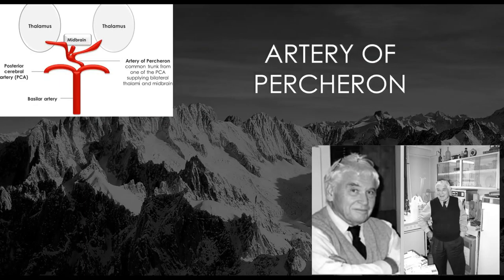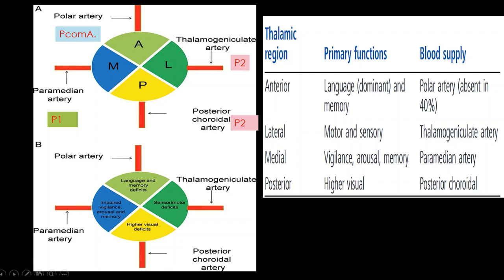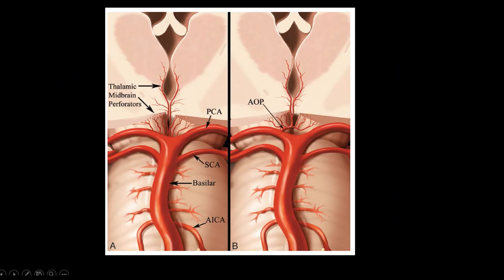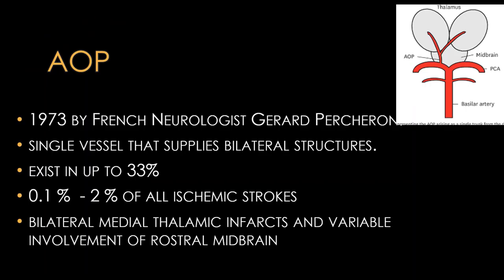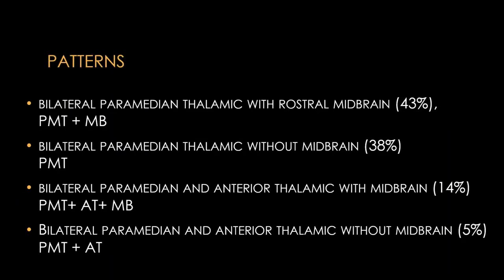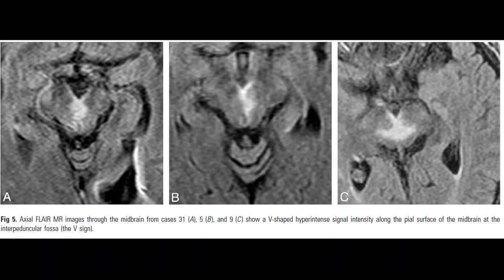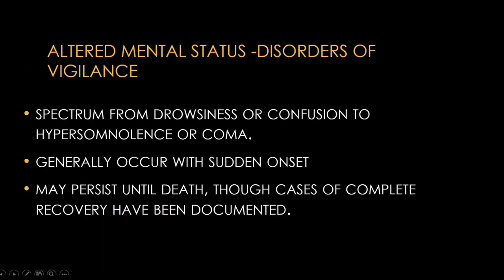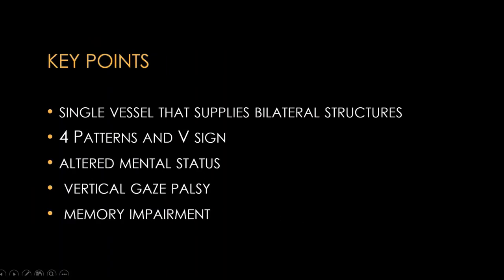Artery of Percheron Stroke Rounds 20